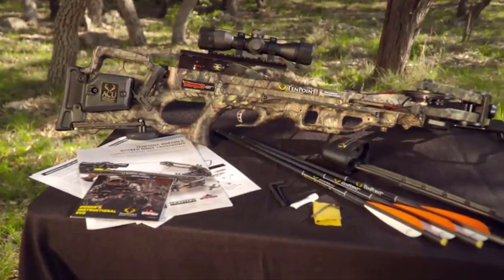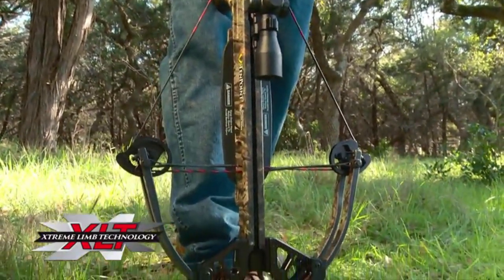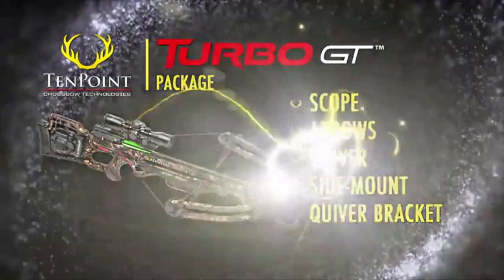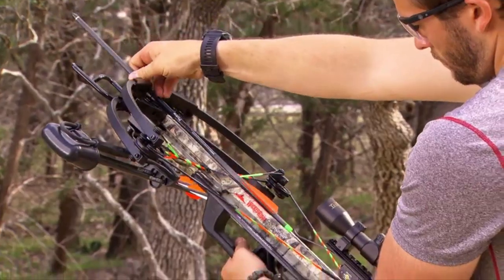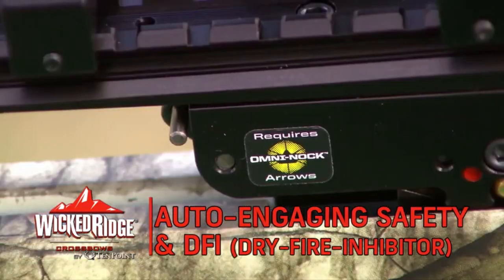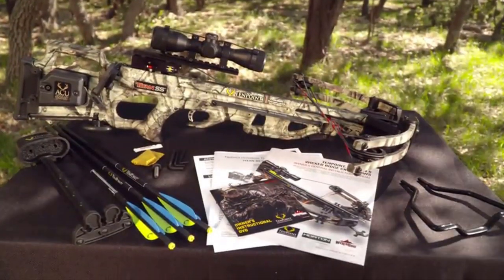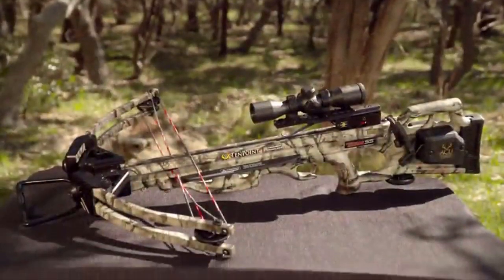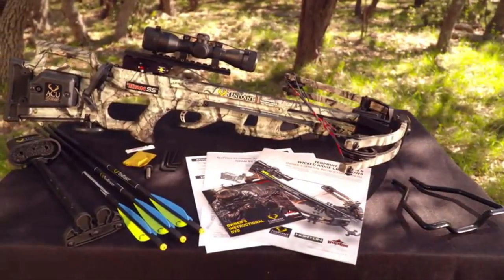Crossbow: Best Crossbows 2019 - TOP 10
CHECK THE BEST CROSSBOW IN 2019 HERE:
1. TenPoint Titan SS
2. Wicked Ridge by TenPoint Invader G3
3. CenterPoint Sniper 370
4. Tenpoint Turbo GT
5. SA Sports 306119 Empire Beowulf
6. Barnett Ghost 375
7. Excalibur Crossbow Null Matrix SMF
8. PSE Fang Series Compound
9. Barnett Jackal
10. Excalibur Matrix 380
The best crossbows for target shooting and hunting have become increasingly popular for many years. We have selected a wide range of the latest crossbows each designed for a variety of hunters from novice to expert. Choosing that perfect crossbow can be a challenge; however, after careful selection, we feel that we have chosen the best to accommodate all individual hunting styles.

Over the years, the best crossbows have become an increasingly powerful, sophisticated high-tech weapon of choice. Capable of bringing down big game with one arrow, our selections for the best crossbow offer you the opportunity to hunt with the best for less.

In this way, we can funding our work, and we can spend more time researching to help you to make your buying decision easier.

We are not the owner of some footage that can be seen in the videos. We gather together the pictures and product videos from manufacturer sites, and from various sources to make our videos as informative and enjoyable as they can be.

If you have any question, do not hesitate to leave a comment under the given video!